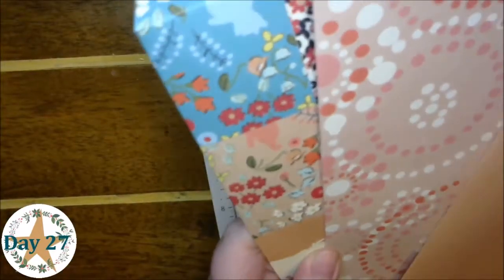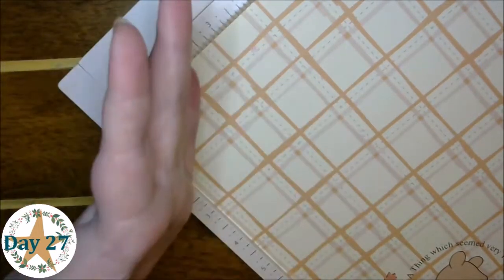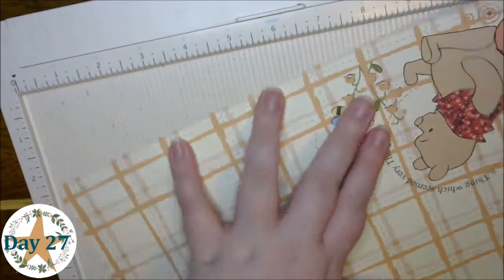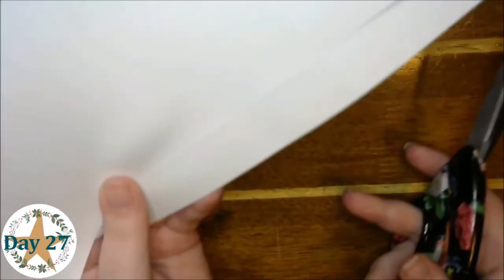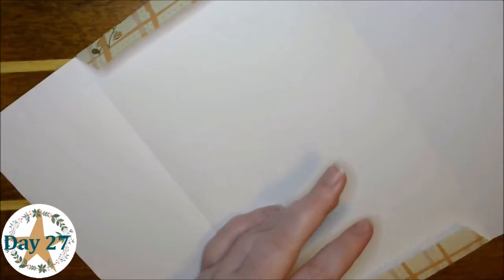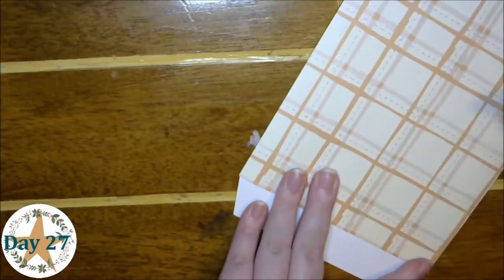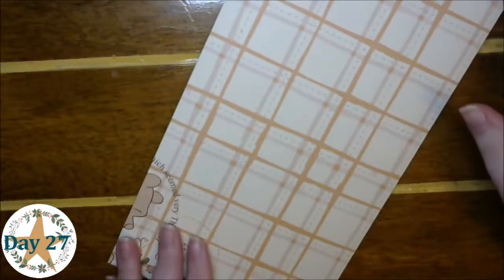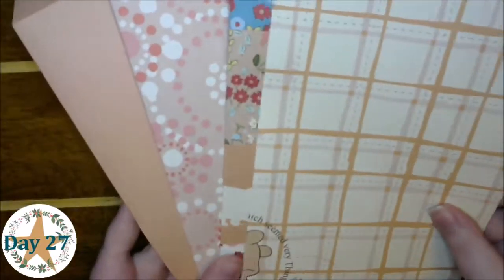Large Gifting or Mailing Envelopes ~ Crafty Christmas Day 27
My WishList: